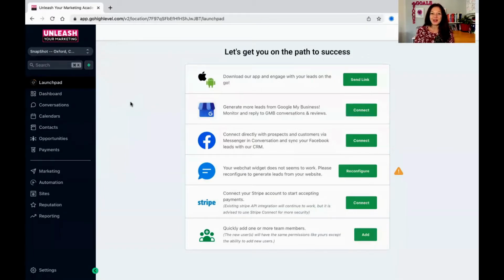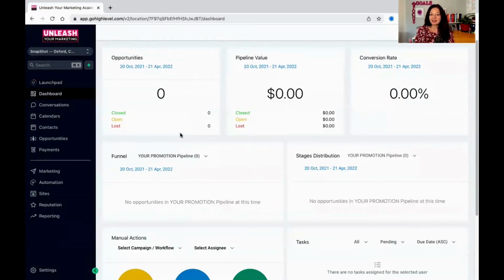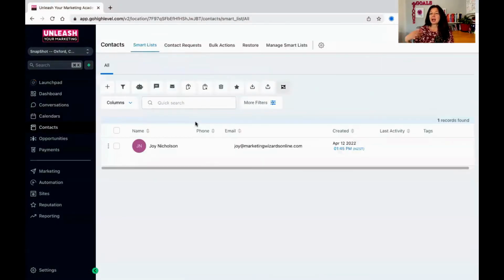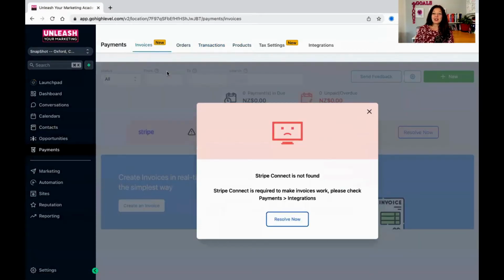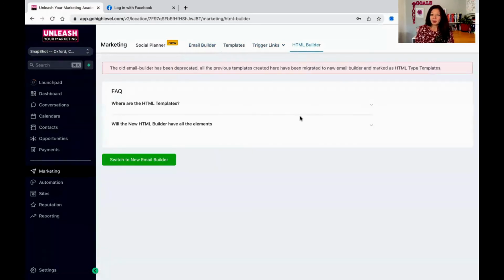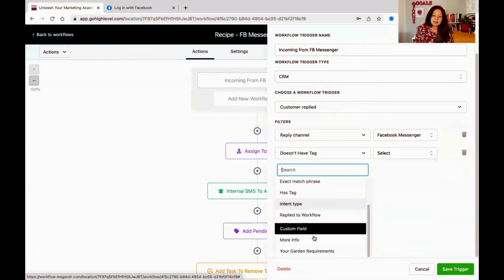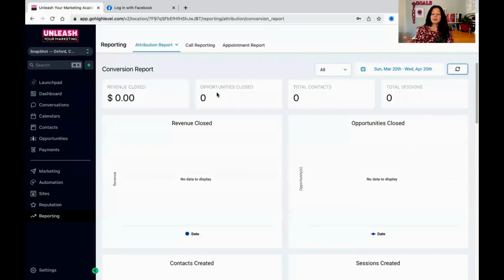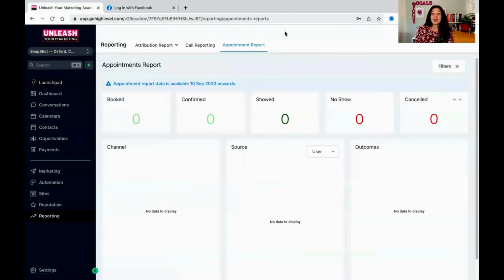What is Go High Level - Tutorial & V2.0 Review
In this video I am giving a tutorial on GHL (Go High Level). This is the new layout. I go over what the GHL Software has to offer.